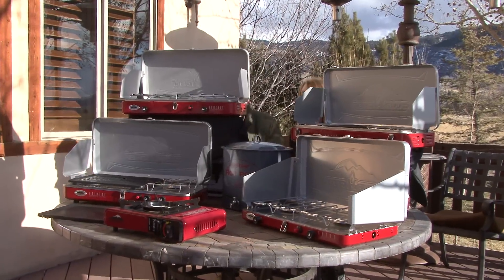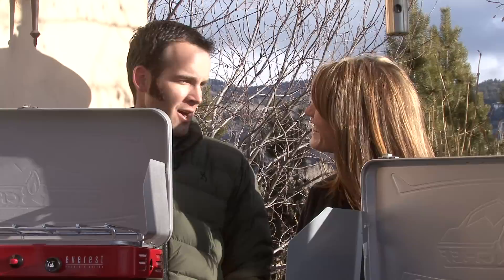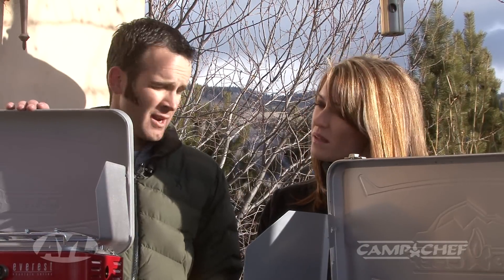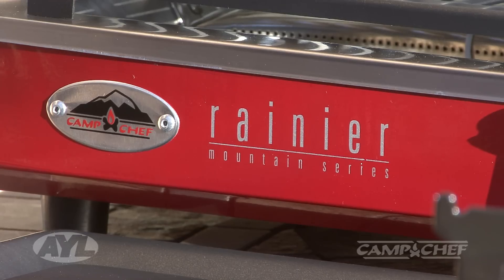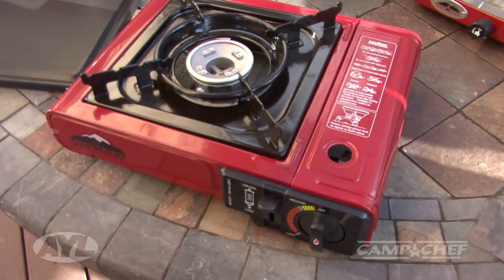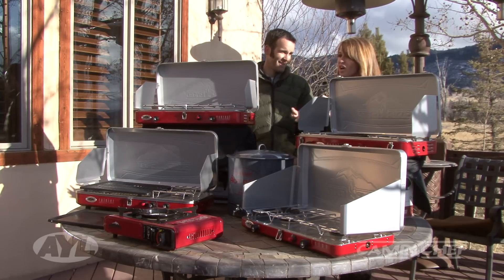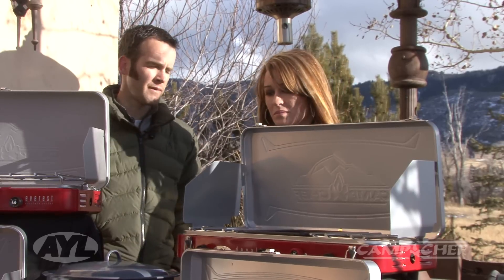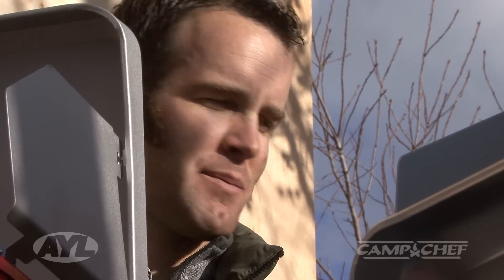Camp Chef Stoves